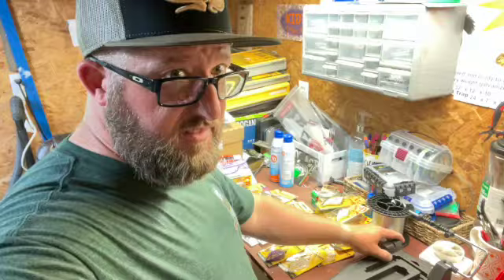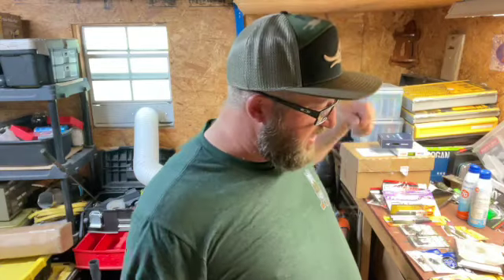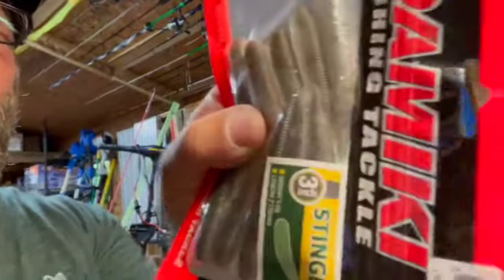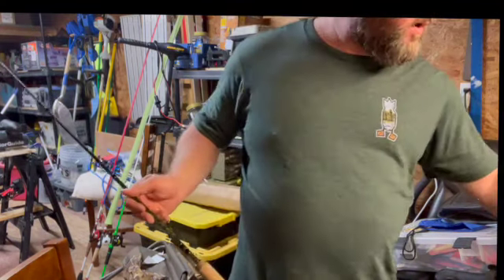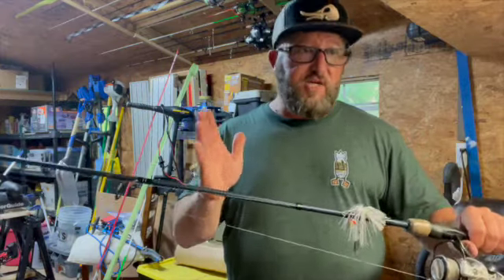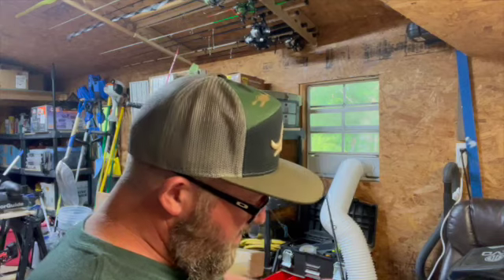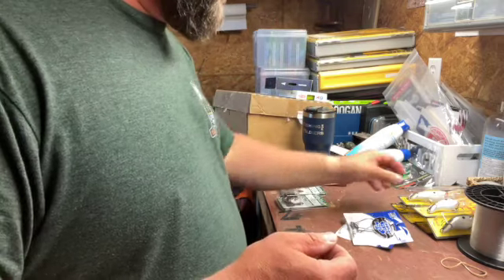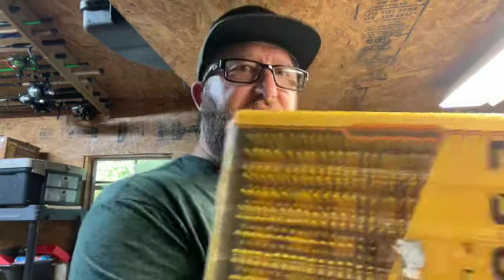Kayak Kidd's New River Baits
Join KKOA as he gets ready for a River Trip and goes over some new river baits and also shows what's he going to try at the Bass Nation Tournament in TN.